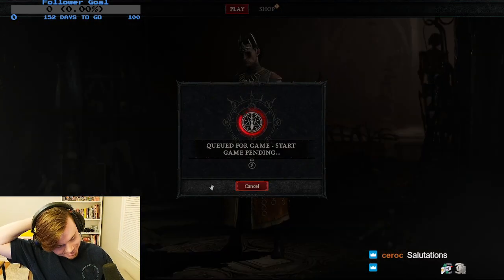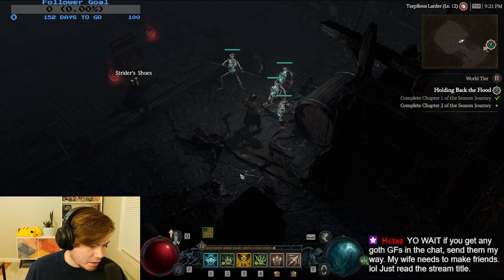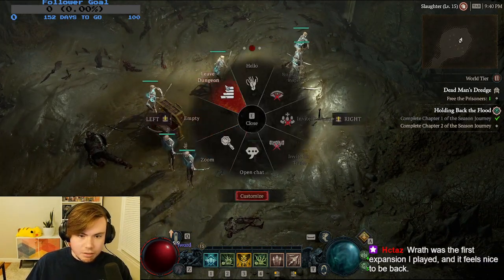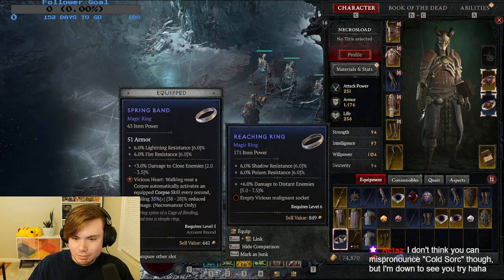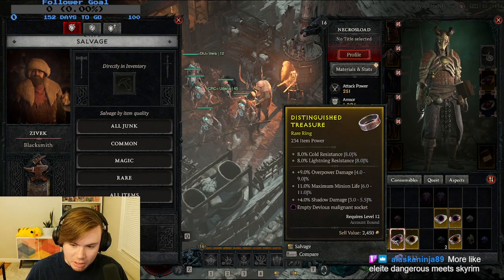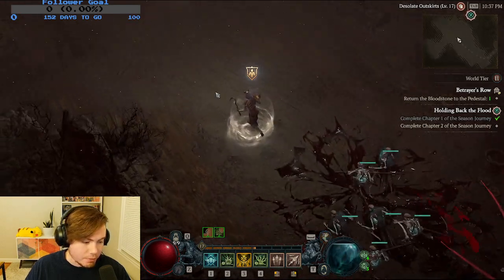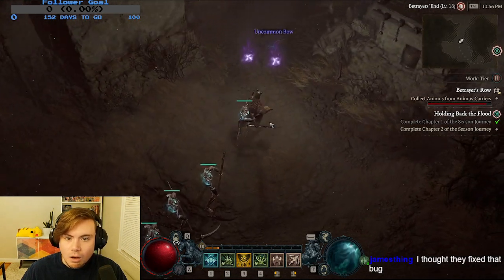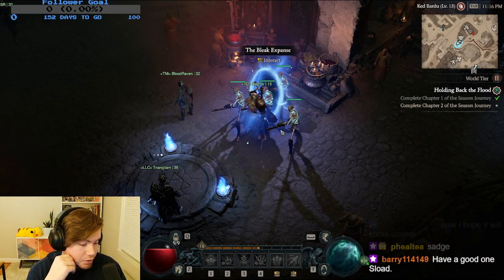Bones Necro Seeking Goth Girlfriend | Sload Plays Diablo IV (Necromancer Gameplay) Season 1 Part 2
Catch me live most nights of the week @twitch.tv/hypnosload